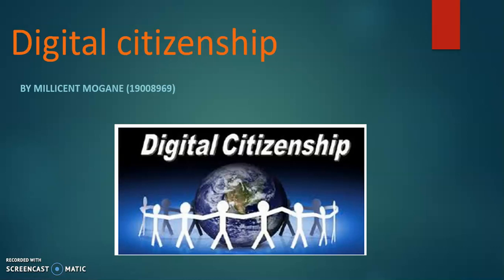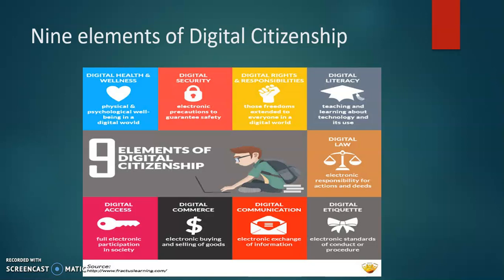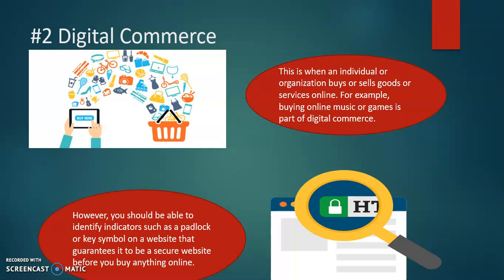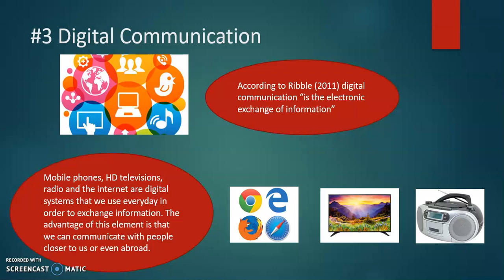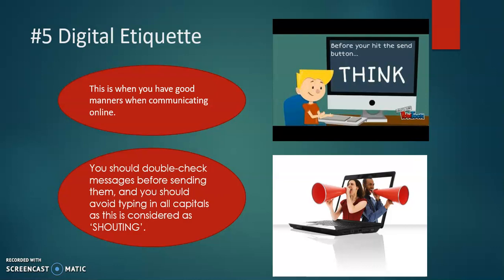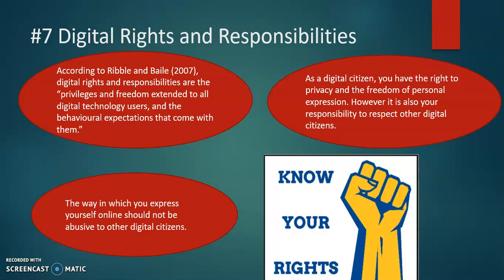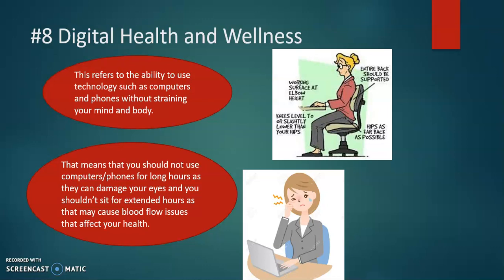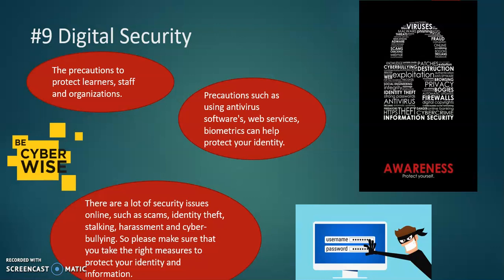9 elements of digital citizenship by Millicent Mogane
The 9 elements of digital citizenship that you need to know